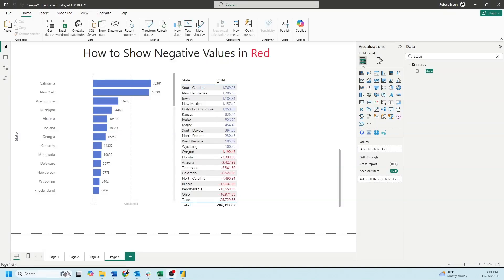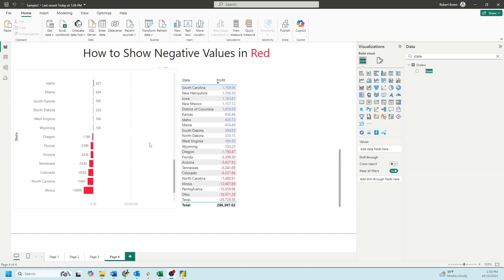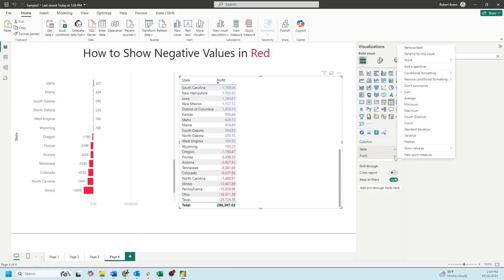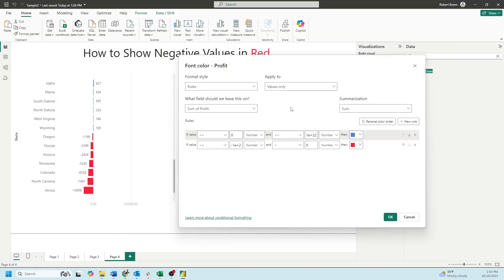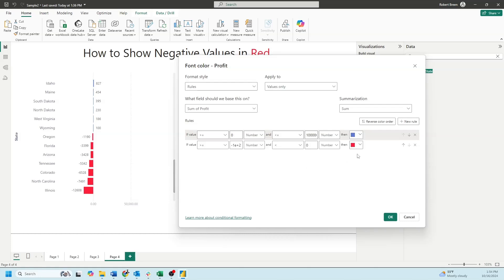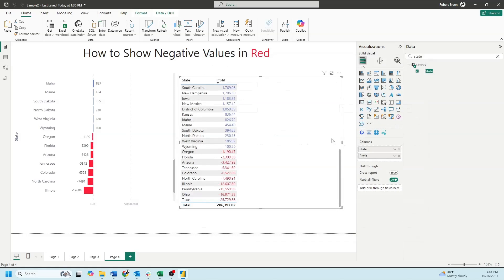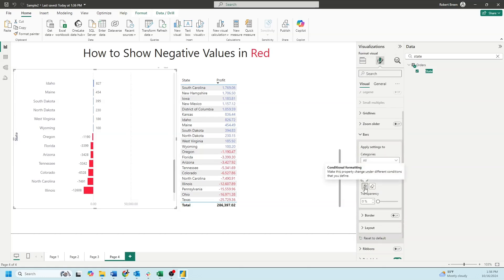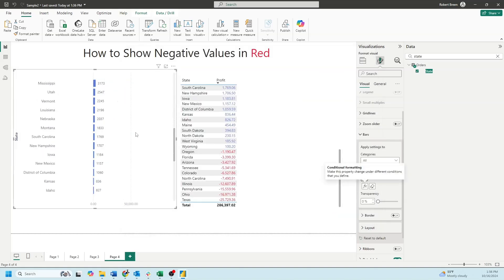How to Show Negative Values in Red Power BI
Description: Welcome back to Interactive Training! In this session, I'll show you how to highlight negative values by coloring them red in your Power BI reports. Using both a bar chart and a table example, you'll learn how to apply conditional formatting to make your data visualizations more insightful and impactful.

🔹 How to Color Negative Values as Red in Power BI | Interactive Training 🔹

📌 What You'll Learn:

Conditional Formatting in Tables: Apply color rules to differentiate positive and negative values.
Coloring Bars in Charts: Customize bar colors based on value conditions for better data representation.

💡 Why Color Negative Values?

Enhanced Data Clarity: Easily distinguish between positive and negative performance indicators.
Improved Visual Appeal: Make your reports more visually engaging and easier to interpret.
Better Decision Making: Highlight key metrics that require attention for informed business decisions.
👉 If you enjoyed this tutorial, please: 👍 Like this video